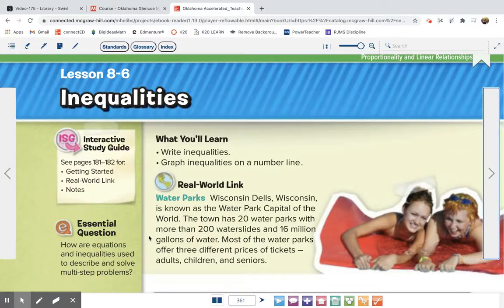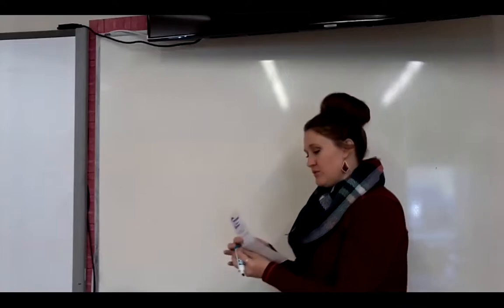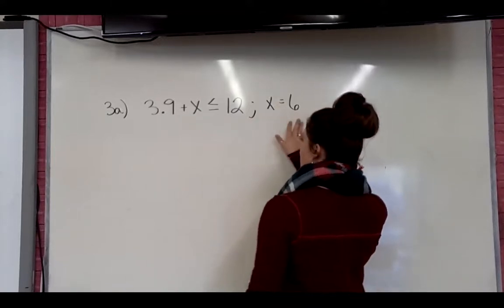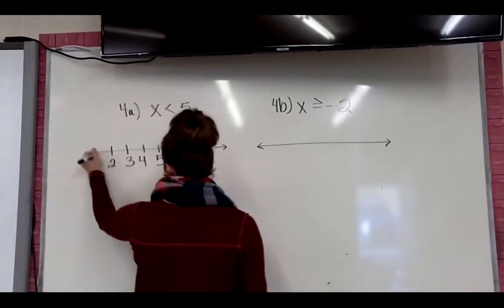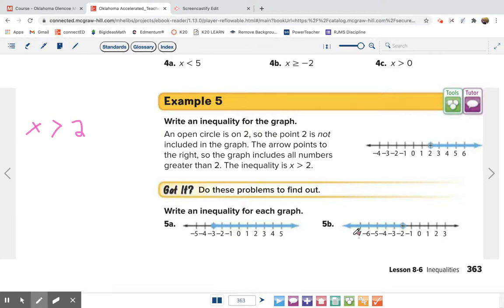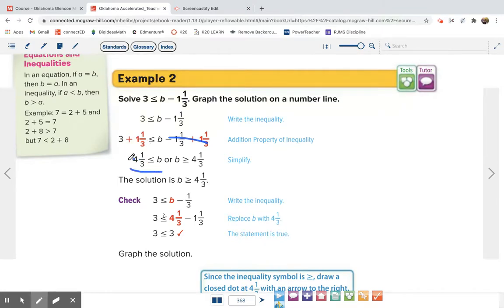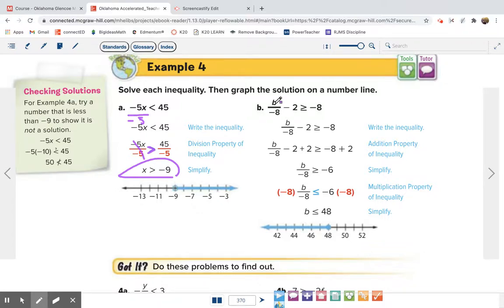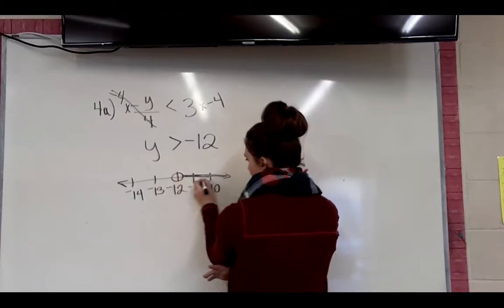Pre-Algebra 8.6/7 Inequalities and Solving Inequalities